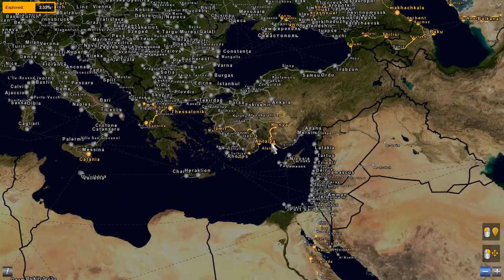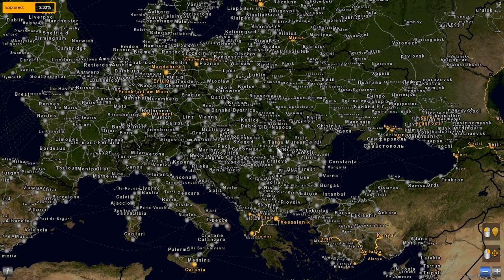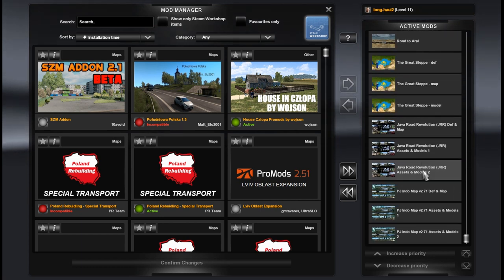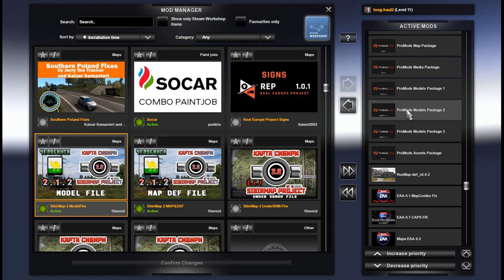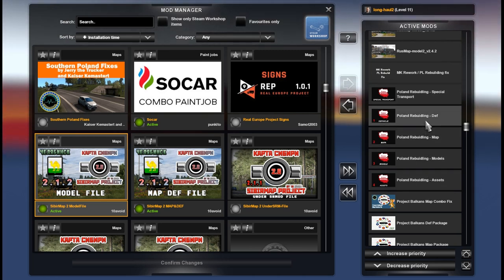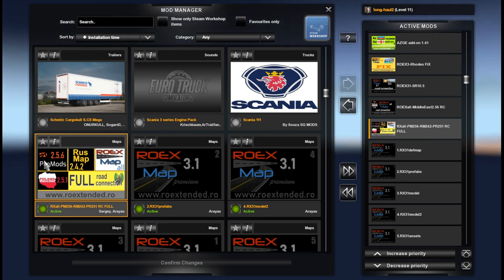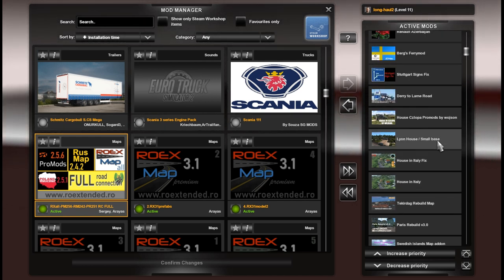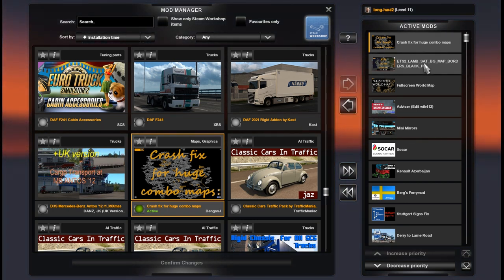36 Maps Mega Combo ★ ETS2 1.41 incl. Promods, EAA, Rusmap, ROEX, Poland Rebuilding ★ Setup Guide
The Mega map combo for Euro Truck Simulator 2 1.41. Including Rusmap, Promods, Roextended, Poland Rebuilding, South Region and many more. Please follow the instructions in video and also please note that version 1.41 and all map DLCs required.